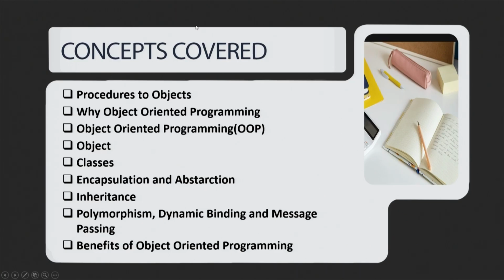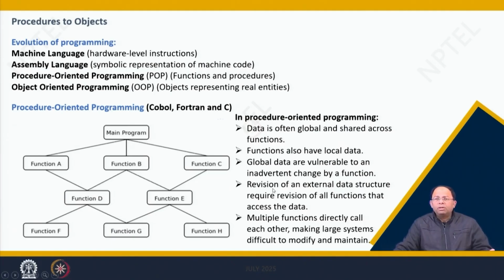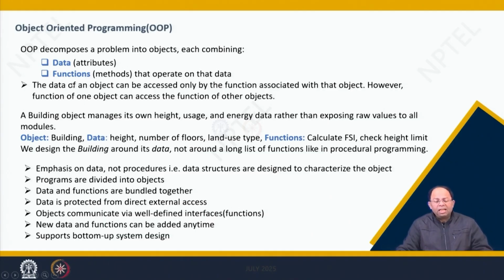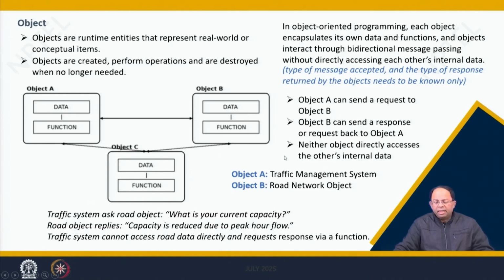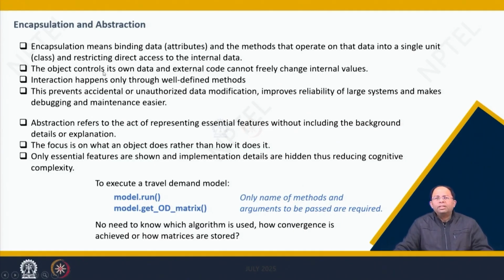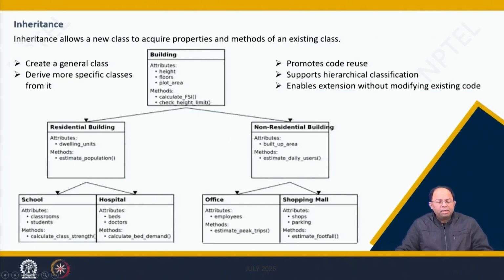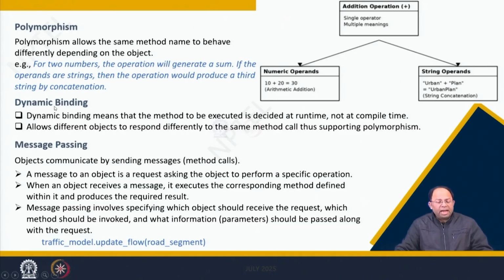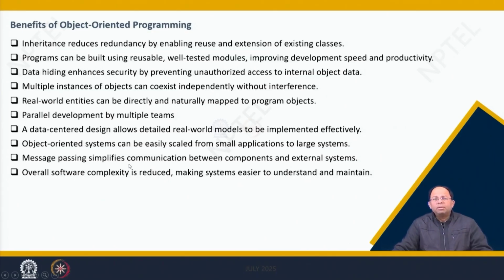LECTURE 19 : OBJECT ORIENTED PROGRAMMING